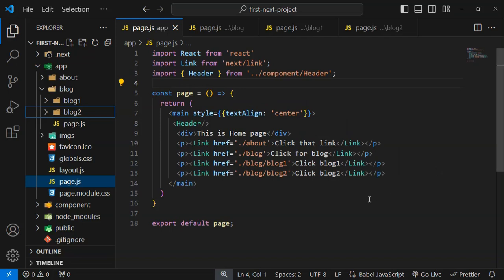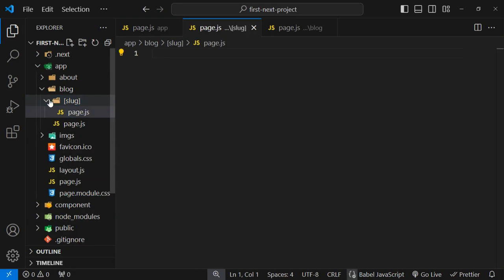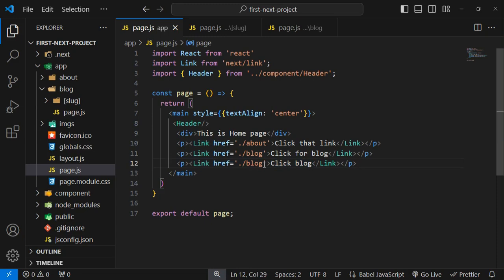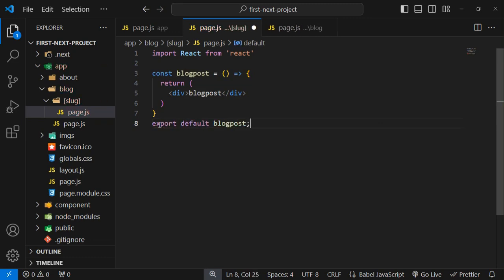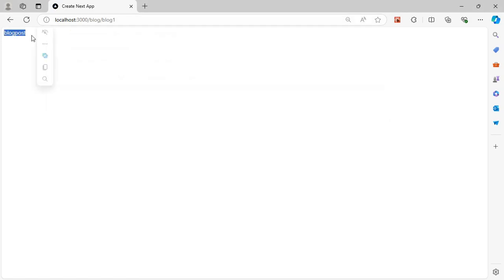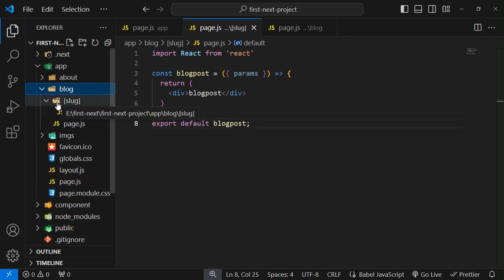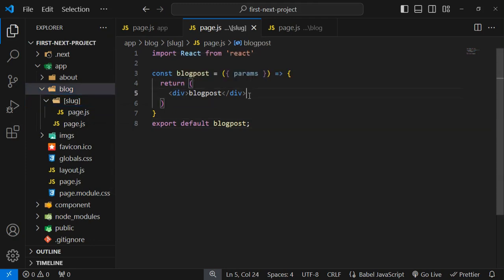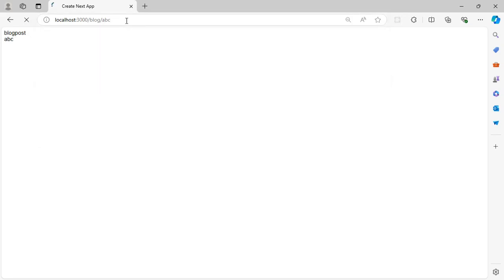Dynamic Routing in Next.js Explained | Build Pages with URL Parameters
In this video, you’ll learn how dynamic routing works in Next.js using file-based routes. We’ll show you how to create pages that handle dynamic URLs using square bracket syntax (e.g., [id].js) and how to extract route parameters.

If you're building blogs, product pages, or user profiles — this is essential!

🧠 What You’ll Learn:
How to create dynamic routes using [param].js
Accessing dynamic data via useRouter
Best practices for dynamic page structure
Real-world use cases like blogs and product pages

📌 Learn routing the right way.